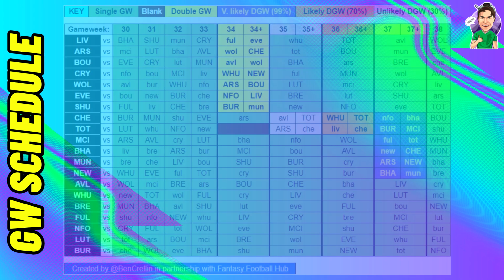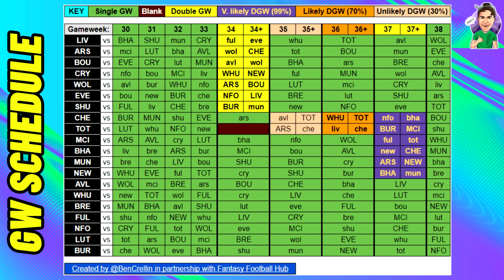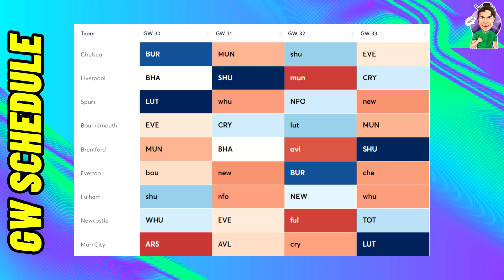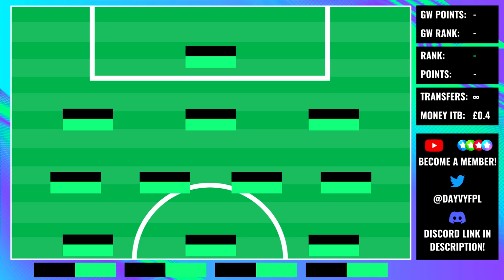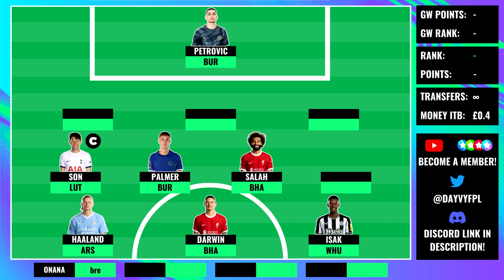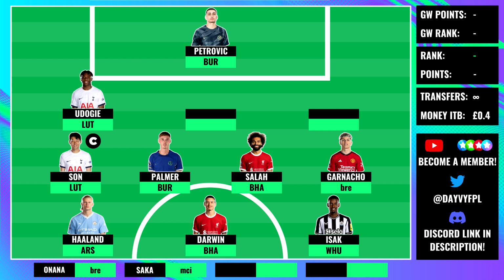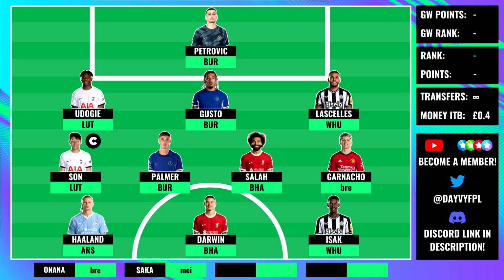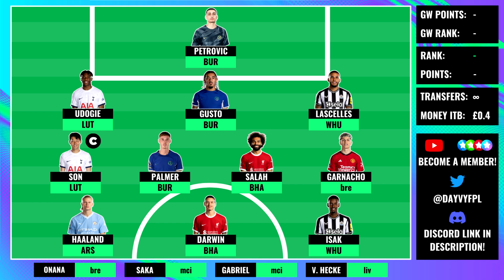MY FPL GW30 WILDCARD DRAFT! ✅ | Fantasy Premier League 2023/2024!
In this video we take a look at my FPL GAMEWEEK 30 (GW30) FINAL WILDCARD DRAFT/TEAM!